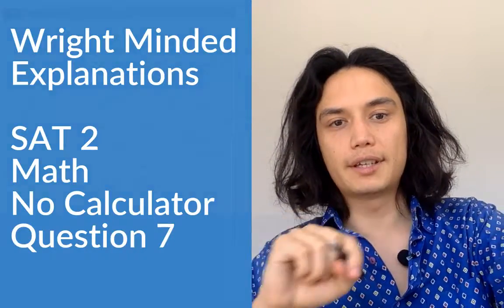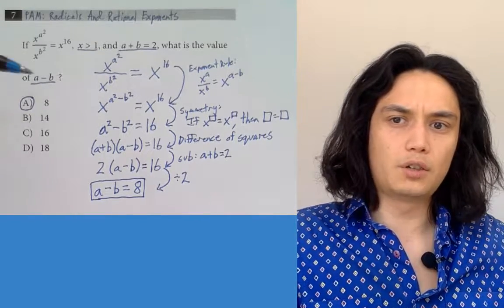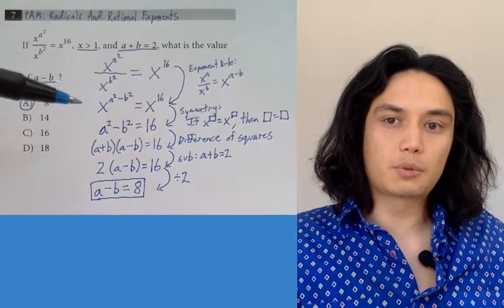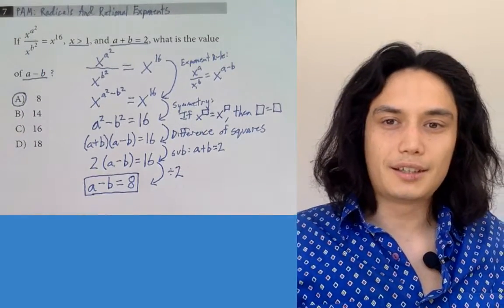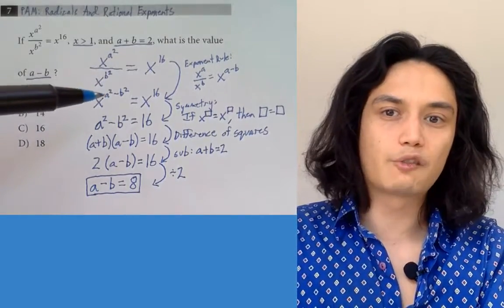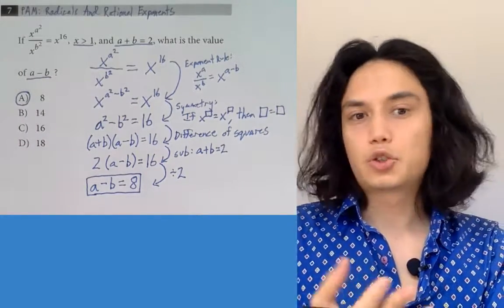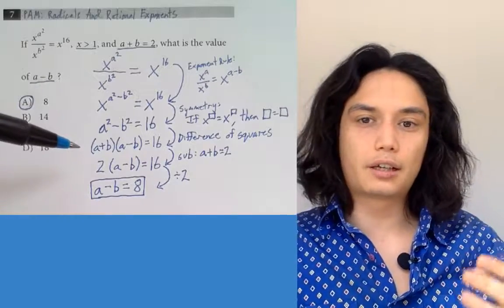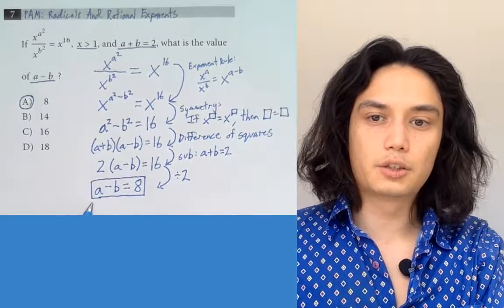SAT 2 Math No Calc Question 7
Wright Minded's explanation of SAT Practice Test 2 Section 3 Math No Calculator Question 7

0:01:00 - Step 1: Dividing Exponents
0:02:06 - Step 2: Symmetry
0:03:14 - Step 3: Difference Of Squares
0:04:46 - Step 4: Substitute a + b = 2